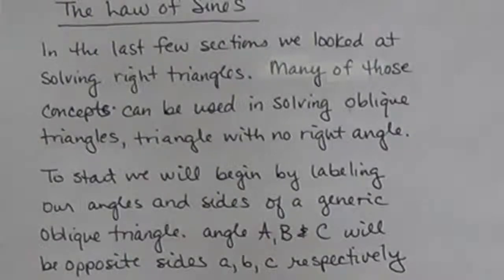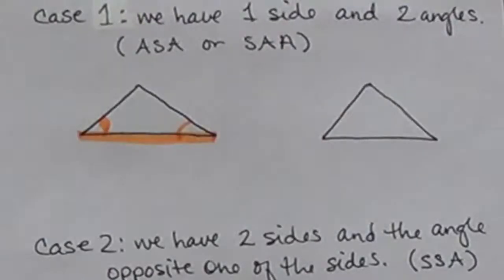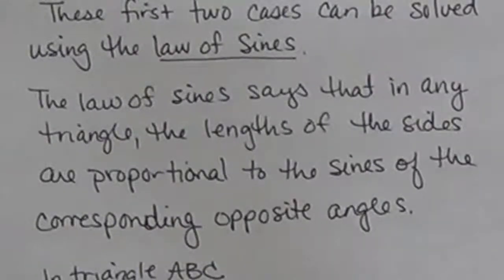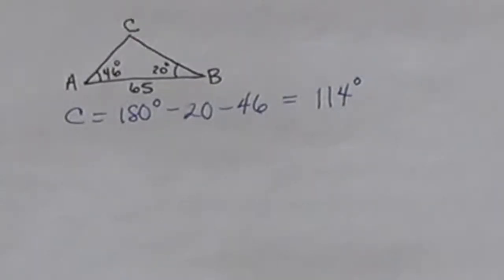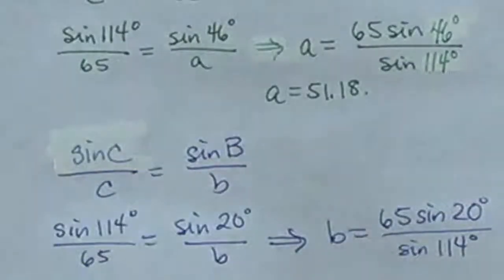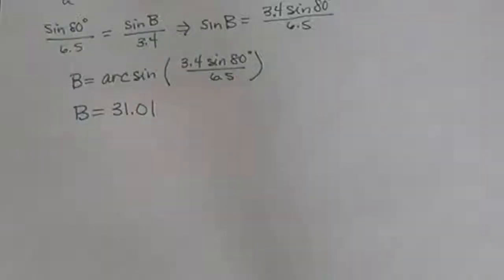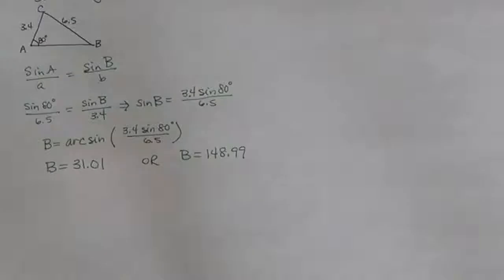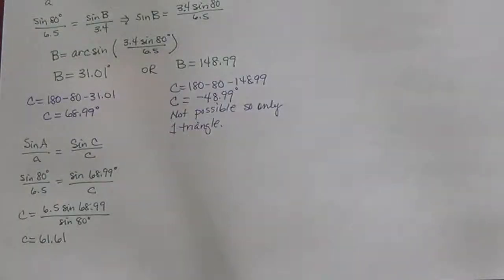Law of Sines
mini-lecture on the law of sines